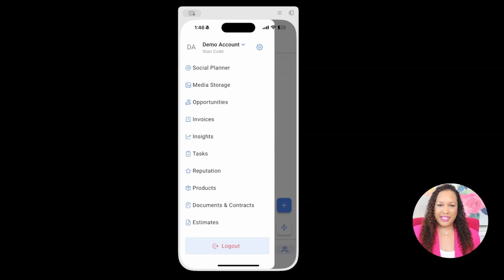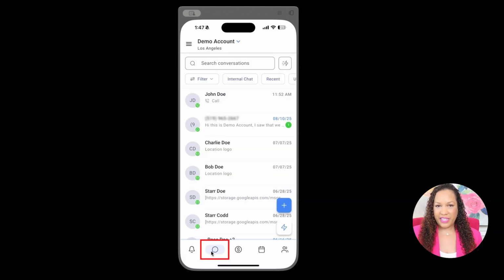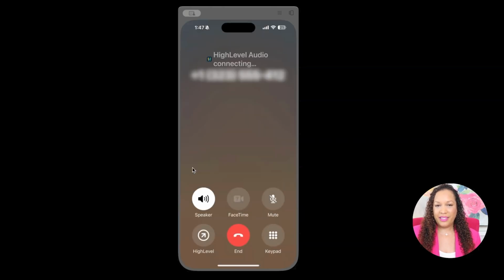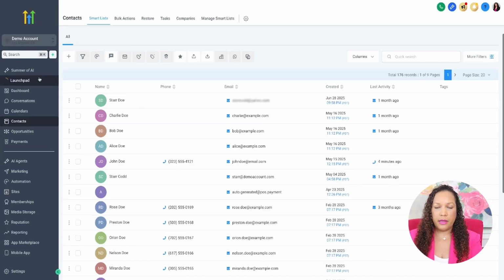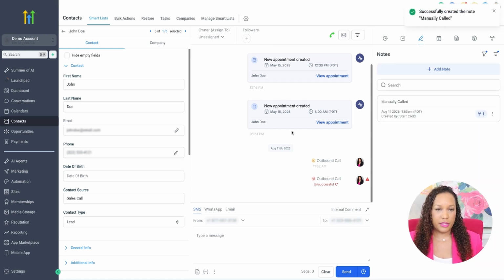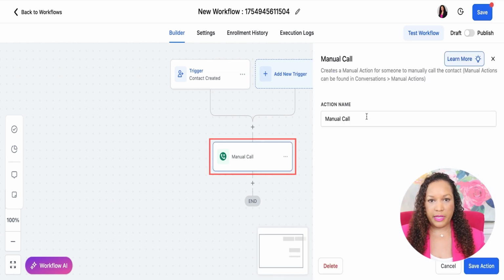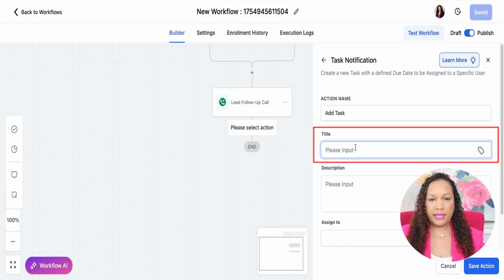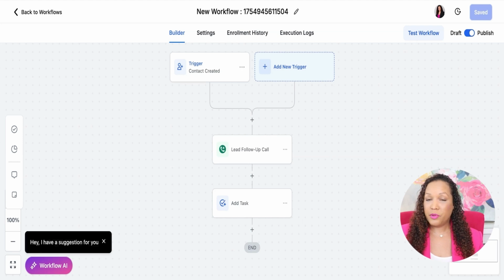Make Calls From HighLevel App! | SIM Calling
How to Use SIM-Based Calling in Go HighLevel | Quick Tutorial

Learn how to leverage Go HighLevel's SIM-based calling feature to start making calls directly from your mobile device. This tutorial walks you through downloading and using the HighLevel app, placing calls via opportunities, conversations, and contacts, and managing your leads efficiently. It also covers key prerequisites, limitations, and manual tracking of calls. Enhance your workflow by creating automated tasks for your sales team with this step-by-step guide.

00:00 Introduction to SIM-Based Calling in High Level
00:22 Downloading and Setting Up the High Level App
00:35 Making Calls Using SIM-Based Feature
01:12 Manual Tracking and Logging Calls
02:15 Creating Workflows for Manual Calls
03:40 Conclusion and Benefits of SIM-Based Calling